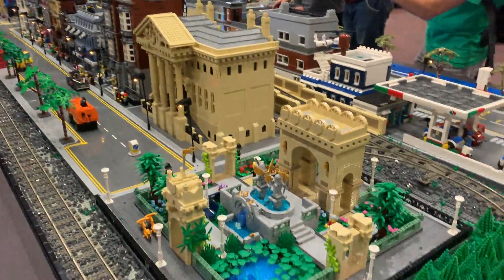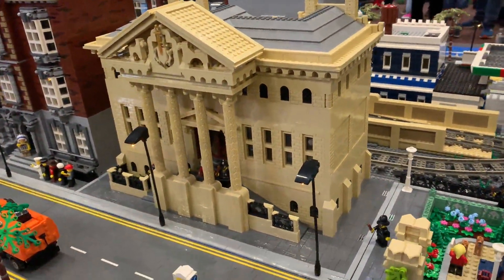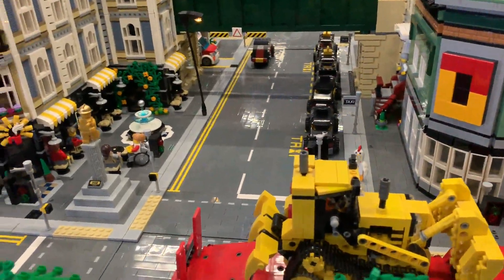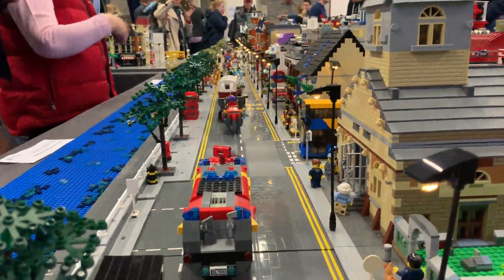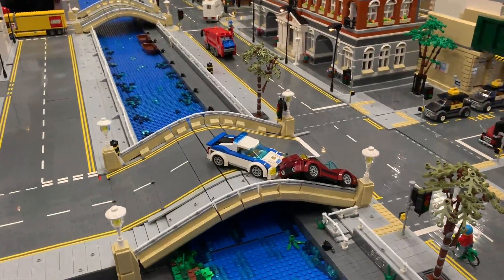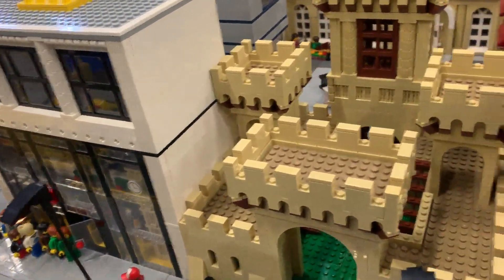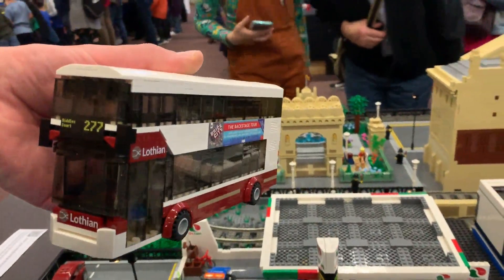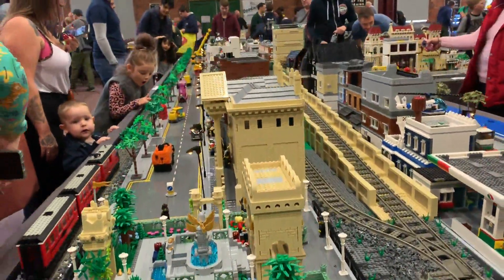S3:E12 • A Bustling Collaborative LEGO Town • Great Western Brick Show 2019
Captain Mutant talks to Simon Kennedy as they walk down the impressive collaborative town he helped organise. Spanning 8 meters long, this town is crammed full of fun Easter eggs. You could spend hours here and never get bored… Can you recognise Matt Birks’ contribution?

Do take the time to check out and add your support to my LEGO Ideas Classic Space Outpost 🚀👩‍🚀👨‍🚀👽💫⏩